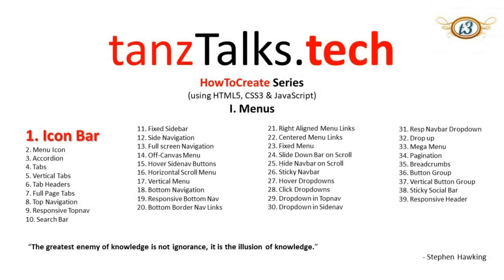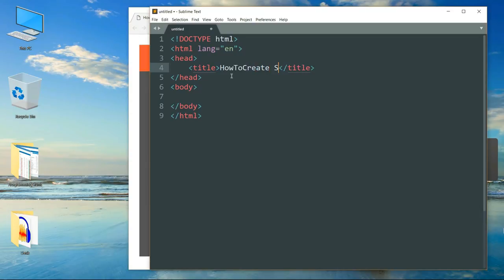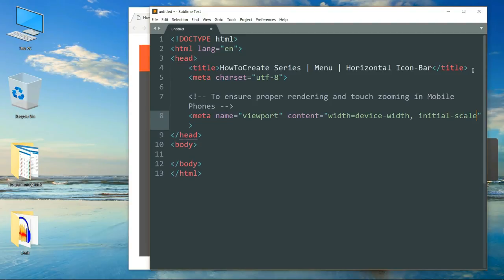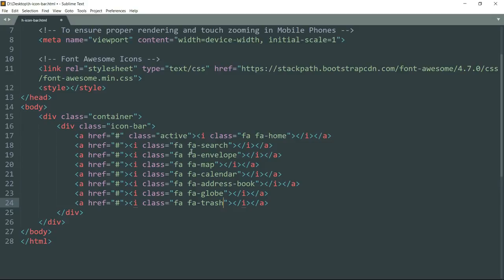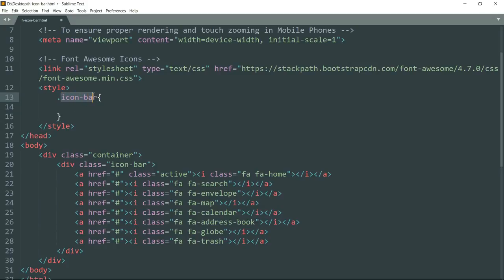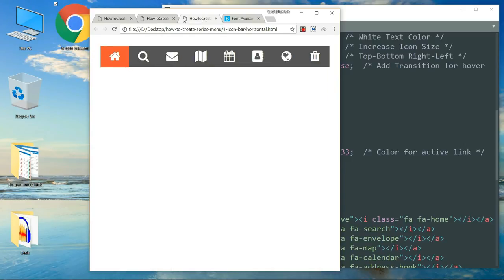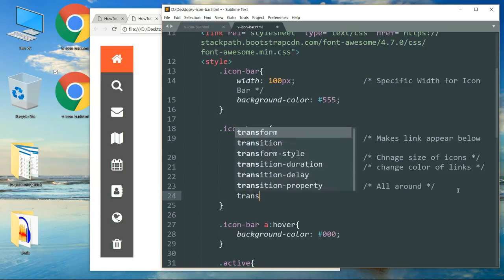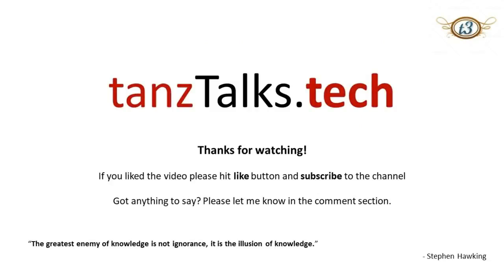1. Horizontal & Vertical Icon Bar | Menu | HowToCreate Series | HTML5 & CSS3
In this video series, we will learn how to create various parts of a website.

This is a small menu bar consisting of various icons.

This is the menu icon which replaces the collapsed navigation bar.

An accordion is used to show (and hide) HTML content.

Tabbed navigation is a way to navigate around a website.
Normally, tabbed navigation uses navigation buttons (tabs) arranged together with the selected tab highlighted.

These are full page tabs.

Simple Navigation Bar with logo.

Welcome to tanzTalks.tech! If this is your first time here thank you for stopping by. I appreciate you spending time here with me on this channel.